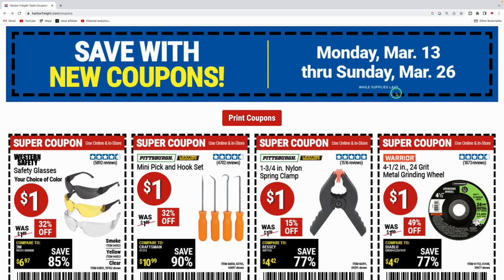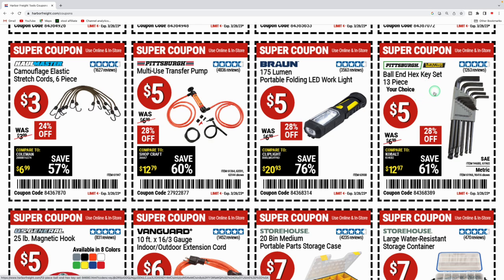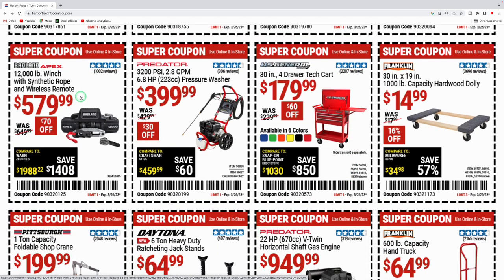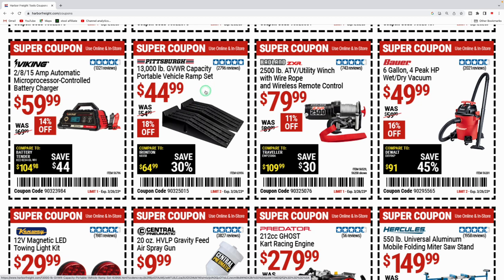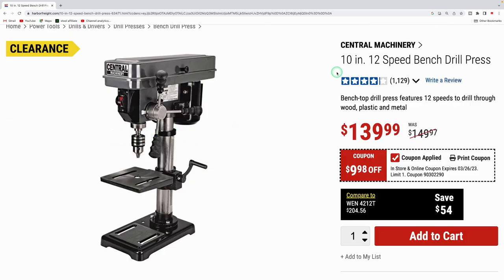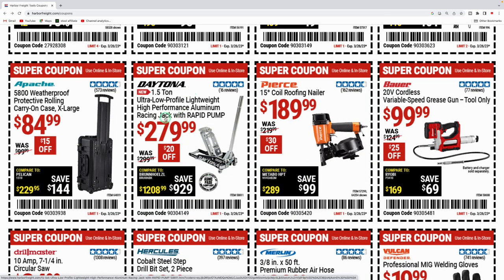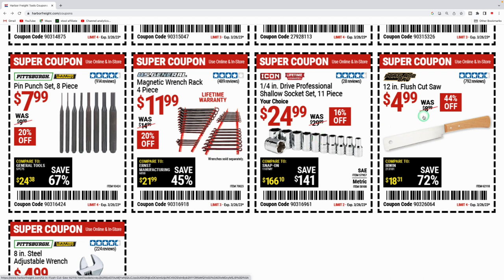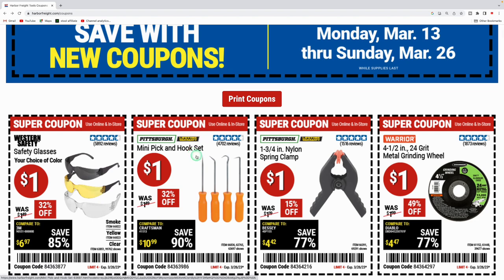Harbor Freight Tool Deals New SUPER coupons don't miss this !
Harbor Freight Super coupons best deals some stuff only a dollar ! Great tool deals !